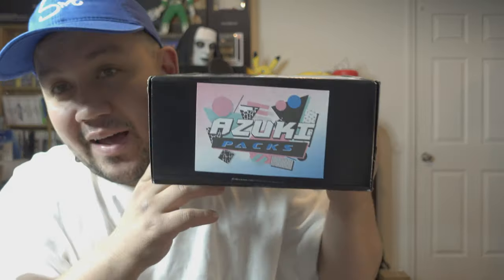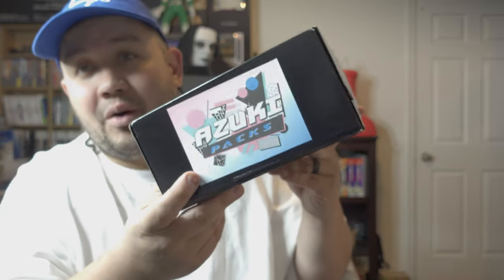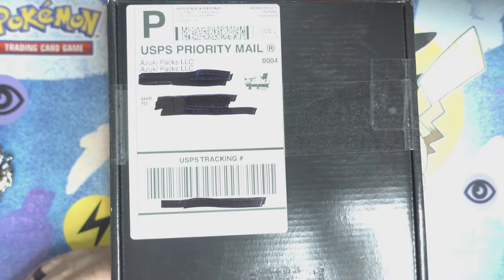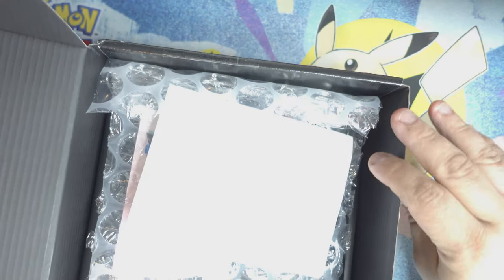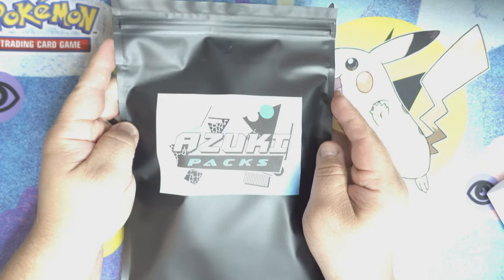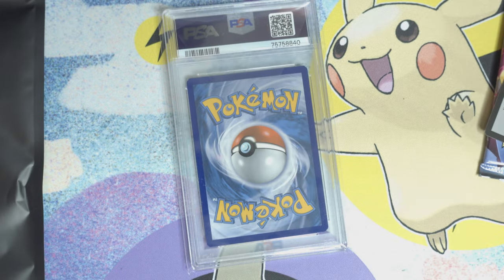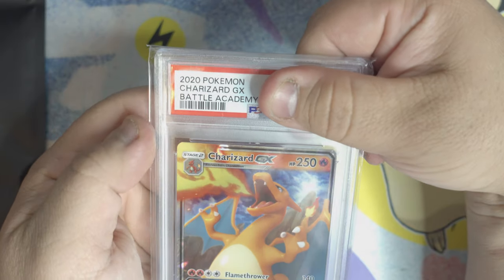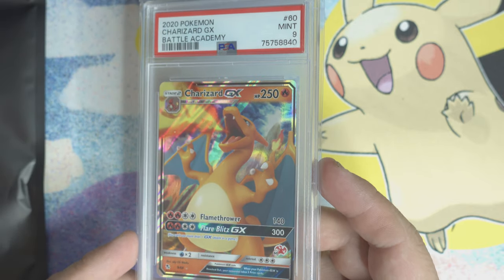Azuki $40 Mystery Pokemon Pack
We are doing another Azuki Mystery Pack, sadly they changed their names and you can’t buy Azuki packs anymore. But now you can buy the MCRM Pokémon Mystery packs and they are still the same epic Quality but with a brand new name.

MCRM Link: MCRM Graded Card Mystery Box - Graded Card 9+ PSA/Beckett/CGC The Ultimate Collecting Experience | Compatible with Pokémon TCG